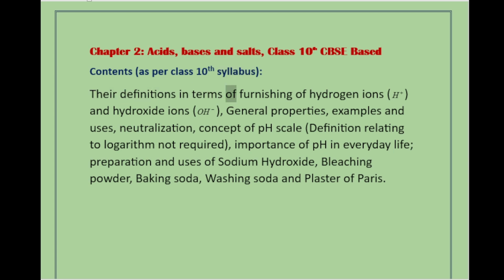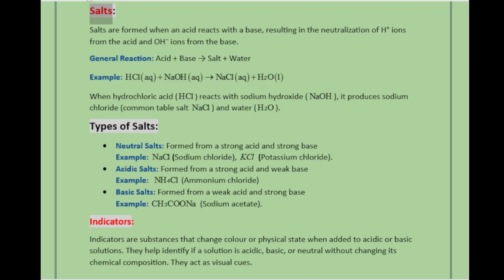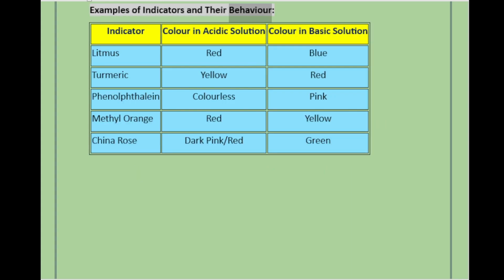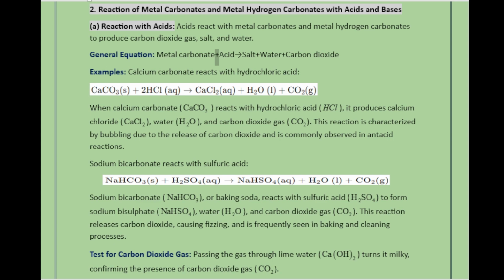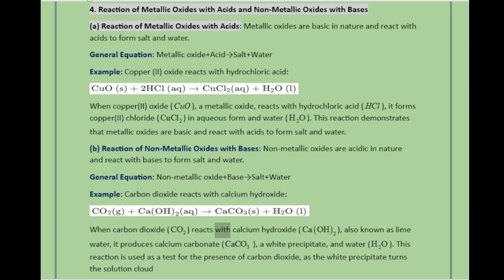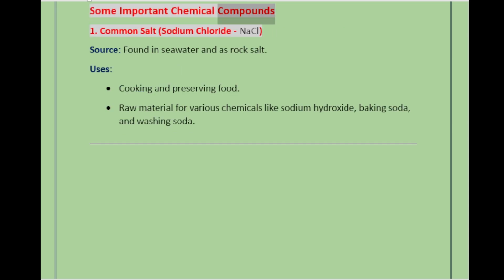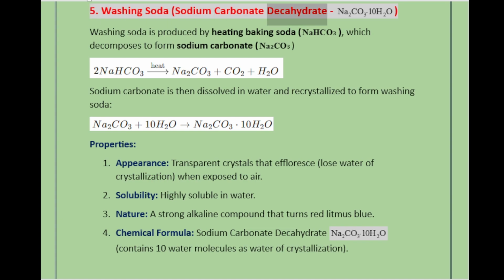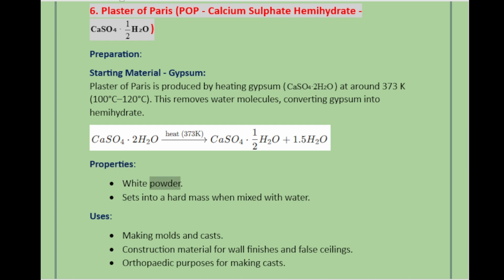Acids, Bases, and Salts Simplified | Class 10 CBSE Chemistry Chapter 2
Dive into the fascinating world of Acids, Bases, and Salts with this Class 10 CBSE Chemistry lesson! Understand the definitions of acids and bases through hydrogen and hydroxide ions, explore their general properties, examples, and everyday uses. Learn about the pH scale, its importance in daily life, and discover the preparation and uses of common compounds like Sodium Hydroxide, Bleaching Powder, Baking Soda, Washing Soda, and Plaster of Paris. Perfect for CBSE students aiming for clarity and better exam preparation!